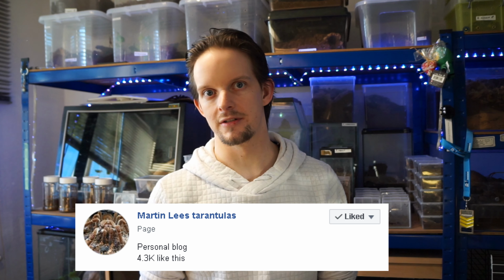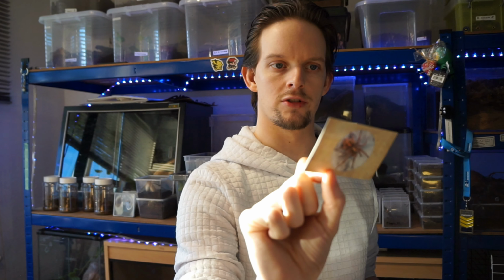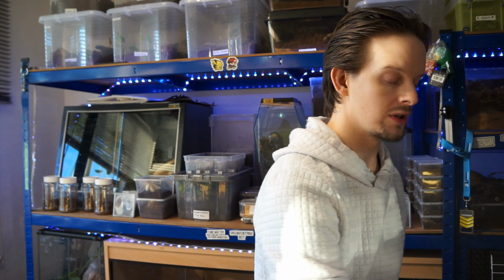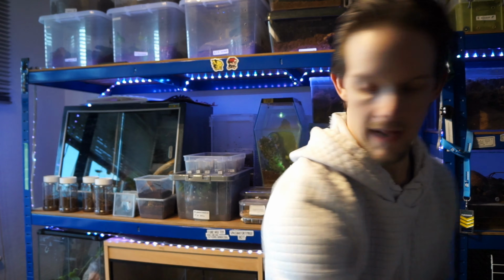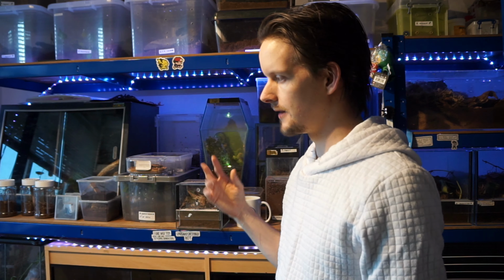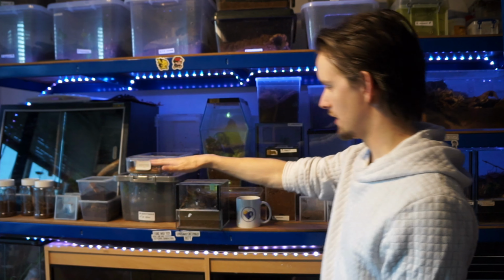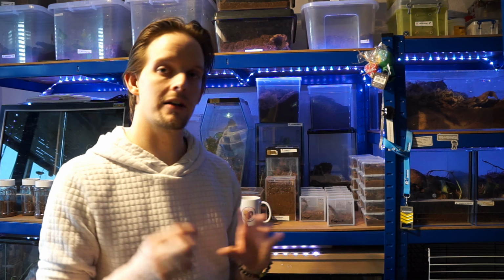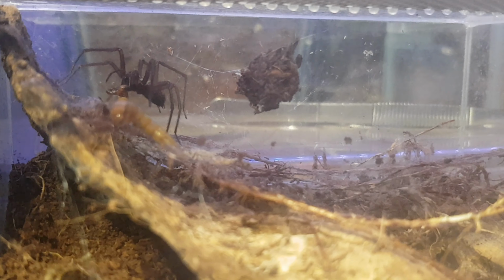My Girlfriend is TERRIFIED of house spiders!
So the species I believe the spider to be is  Eratigena atrica, if this is wrong I'll change this section to correct it.
Thanks to everyone for their stickers, below are their channels which I'd love for you to check out

The British Tarantula Society - Check them out & show support!

Invert Shows UK - Amazing shows for animal lovers!

Want to go on African Safari? Check my playlist to see what to expect and contact Madmongoose here

Fancy a game?
My XBONE and Nintendo Switch - TarantulaDan
MY PSN - TarantulaDan_